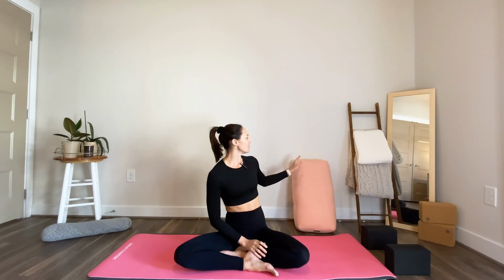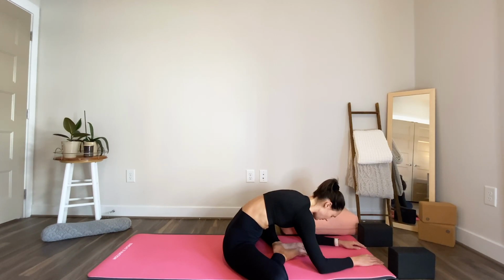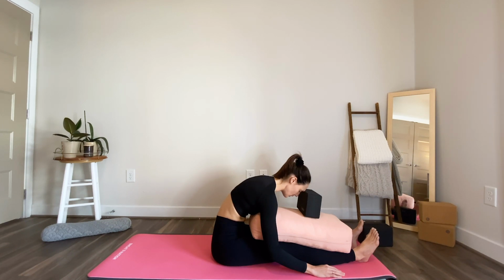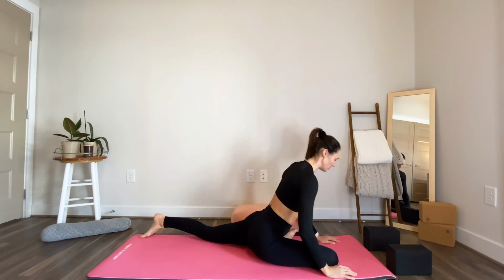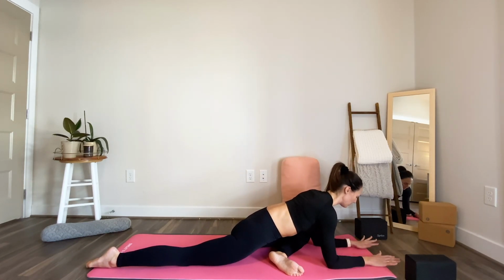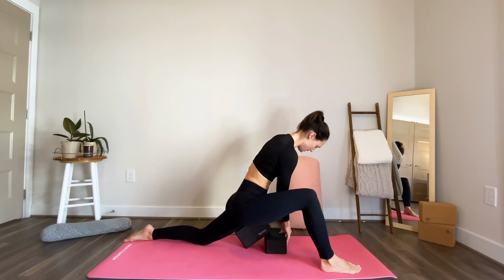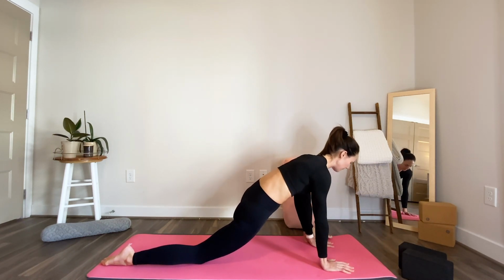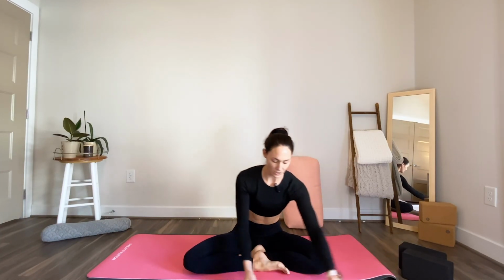33 Min Lower Body Yin Flow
A slower paced yoga practice; holds in each pose range between 2-4 minutes. Wonderful as an evening session to bring stillness and calm to both the body and the mind.

Equipment: Yoga Mat, blocks, bolster/pillow

Trainer: Caryn Pritchett